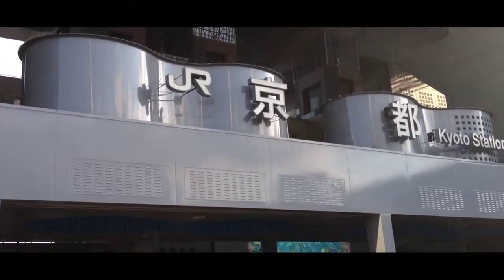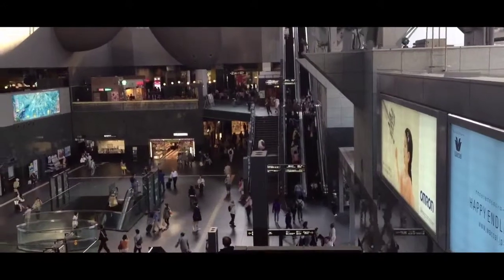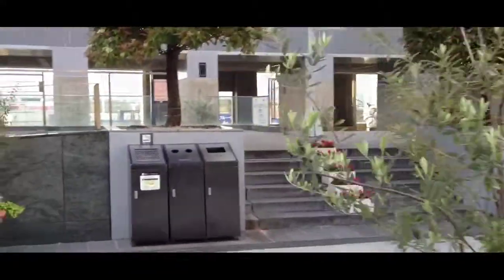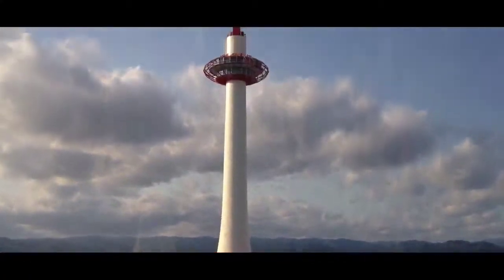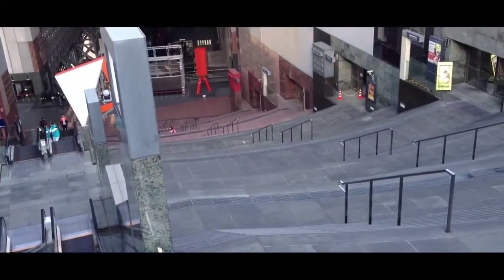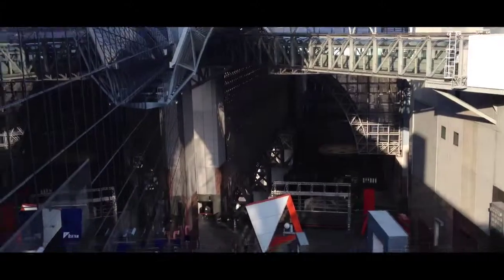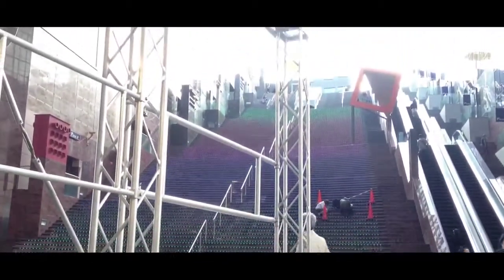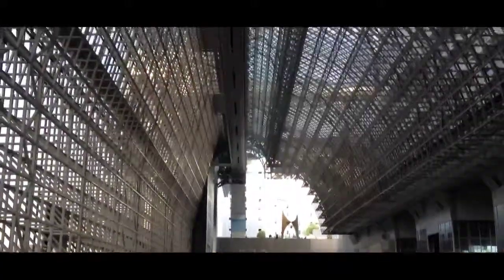Kyoto Station 〜Shusuke Yagi〜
Introduction of Kyoto Station